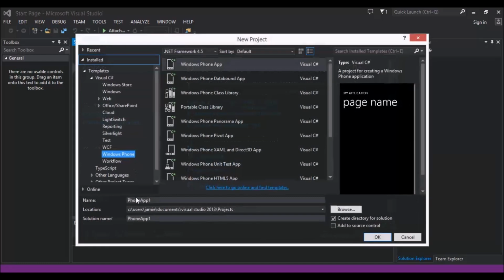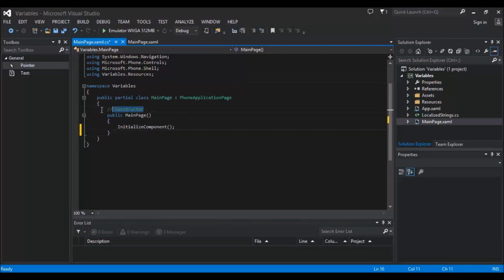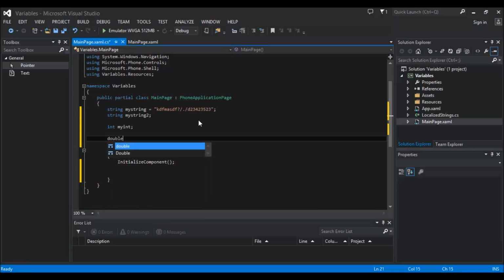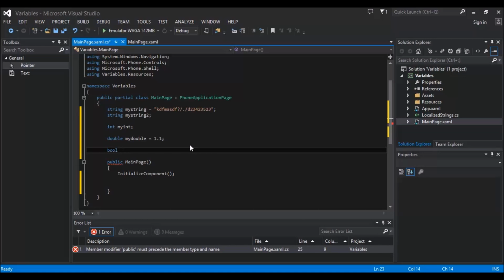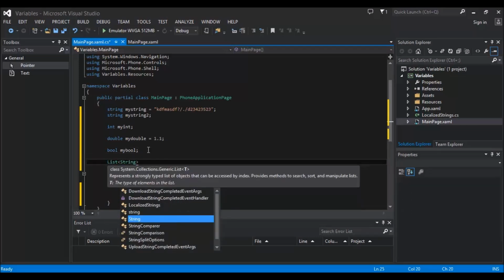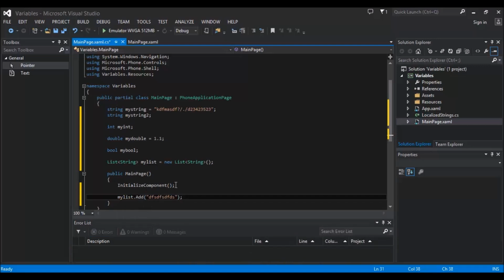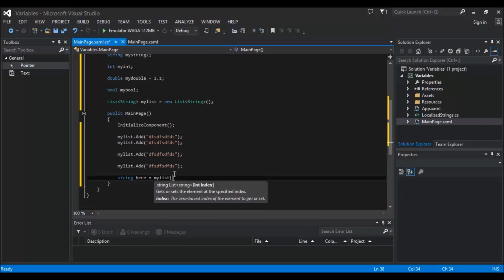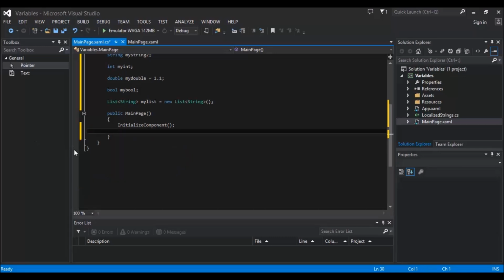Windows Phone 8 Development - Tutorial 2 - VS2013 & Variables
Welcome to the 2nd of my Windows Phone 8 Development Tutorials!
In this video i will explaining different types of variables and how we will use them in the later tutorials. I will also be using Visual Studio 2013

Please donate to help keep the videos coming, any amount is really appreciated...